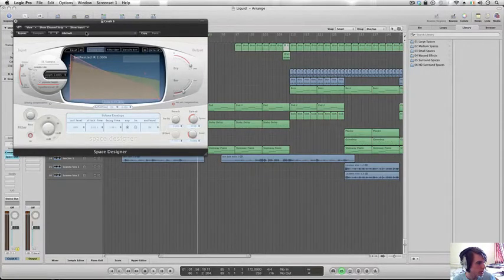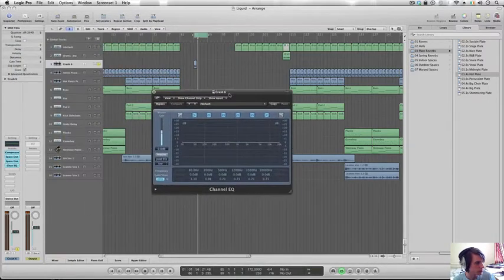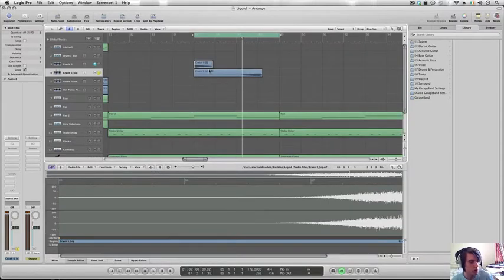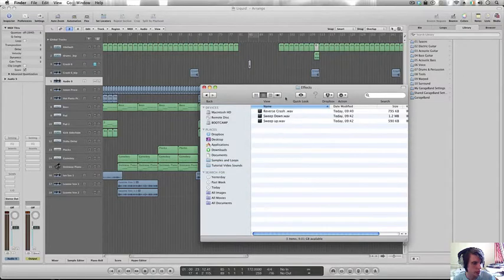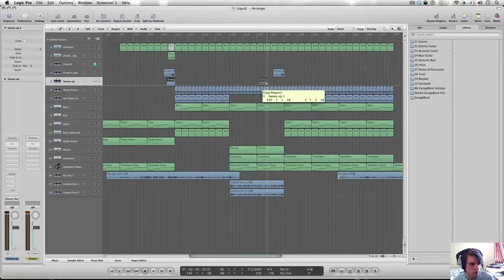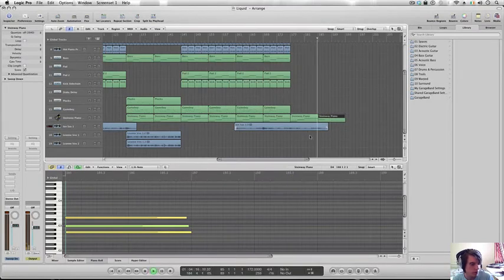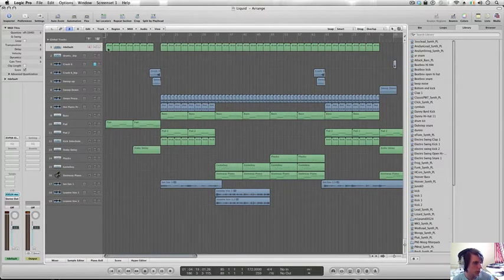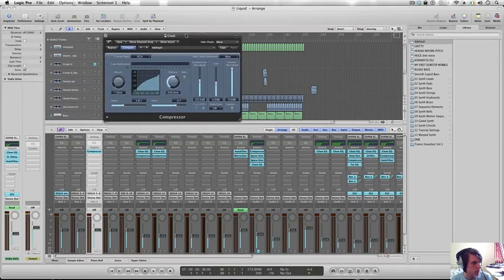Liquid DNB Tutorial Part 7 (Effects 2/2)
In this video we will be focusing on effects! We will touch on drum fills, uplifters, and automation.